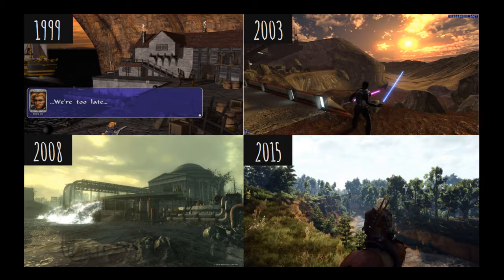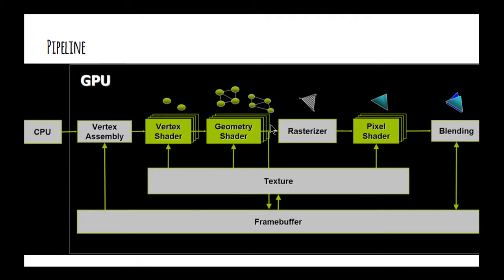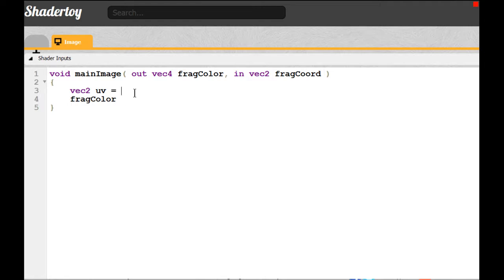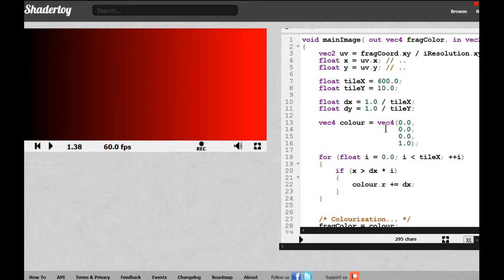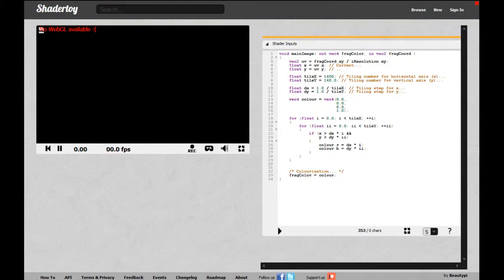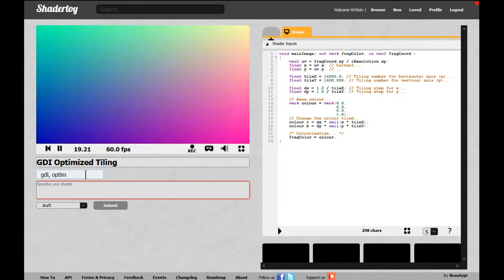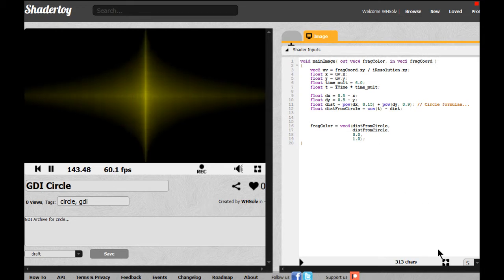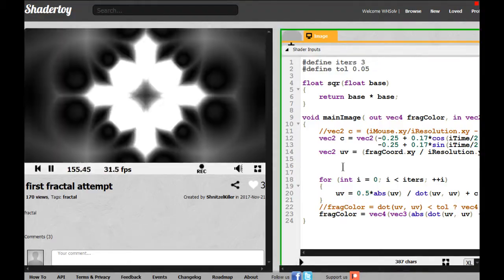[GDI] GPU + Shaders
Lecture in GameDev club in Innopolis, 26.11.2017